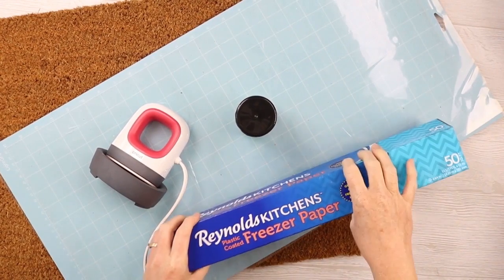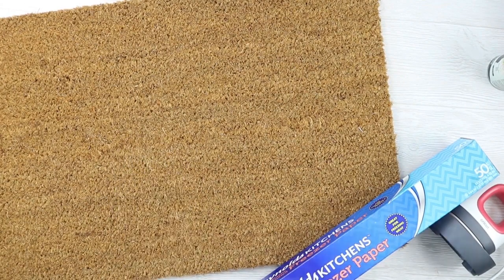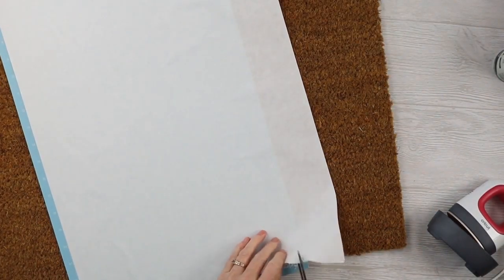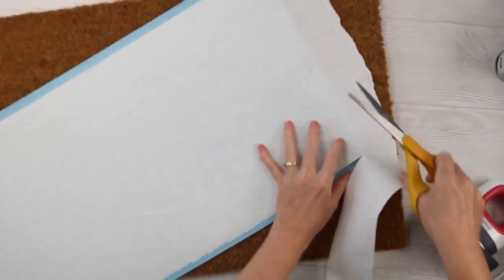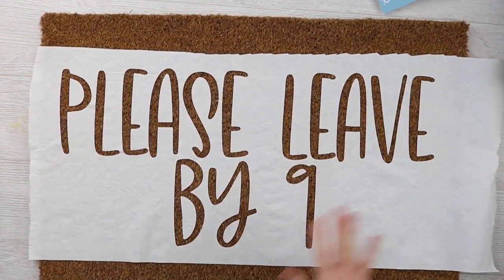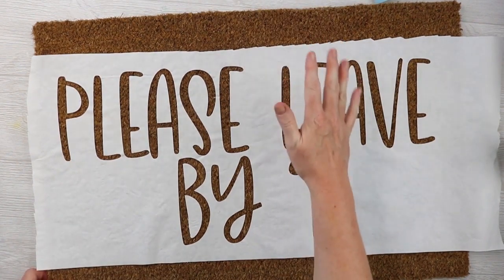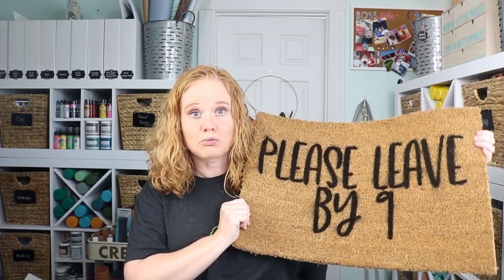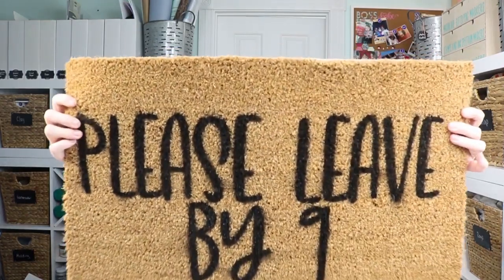How To Make A Doormat with a Cricut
Did you know that you can use a Cricut machine to make a stencil for a doormat? This easy tutorial is the perfect way to get a custom doormat for your home.